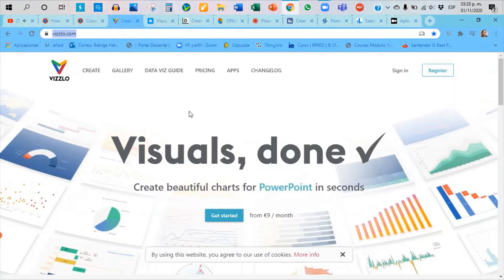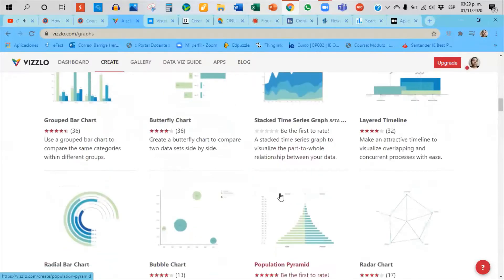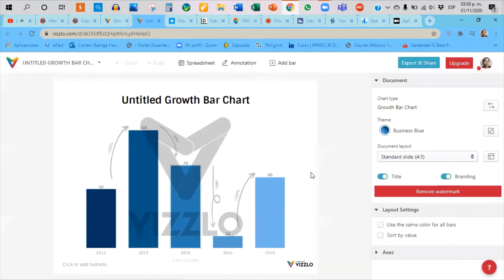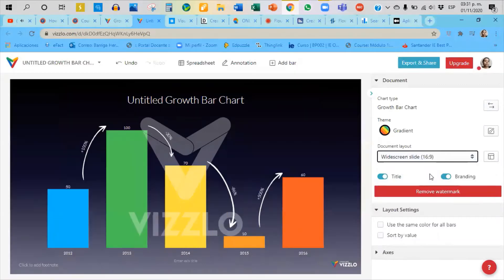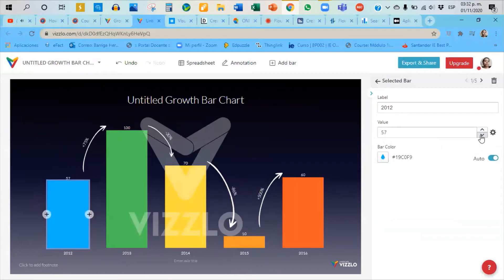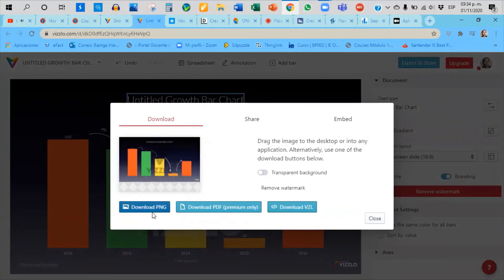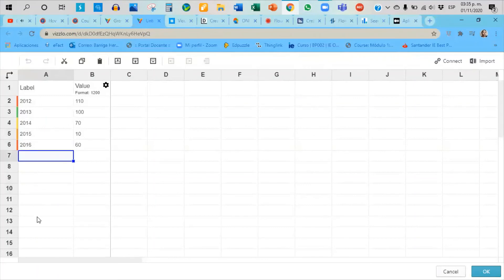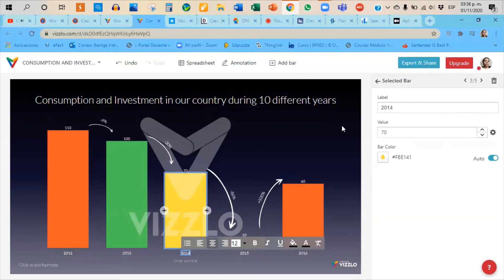Vizzlo Tutorial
Short tutorial on how to do a bar chart with vizzlo